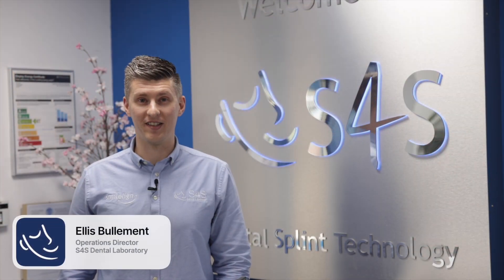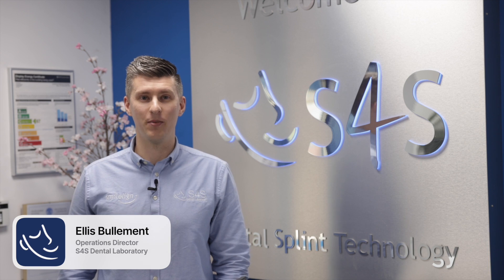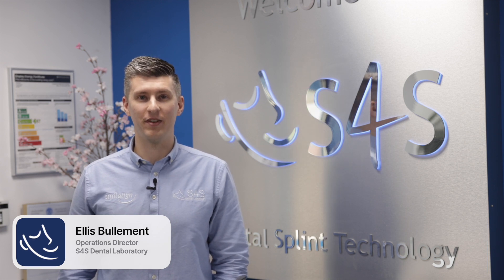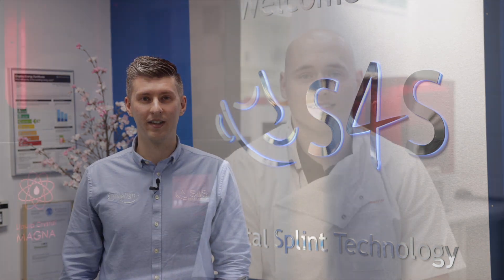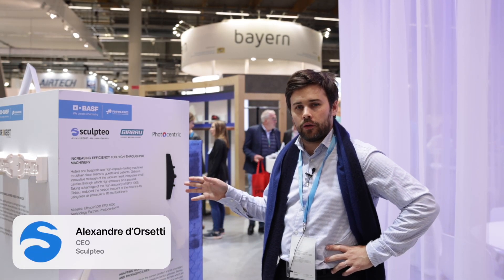Photocentric Liquid Crystal Magna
The Photocentric Liquid Crystal Magna is a 3D printer that uses a unique technology called Daylight Polymer Printing (DPP) to create high-quality, detailed prints.

Unlike traditional 3D printers that use filaments or powders, the Liquid Crystal Magna works by curing a liquid resin using Daylight printing technology. This process enables the printer to produce incredibly detailed and precise prints with excellent surface finish and clarity.

One of the standout features of the Liquid Crystal Magna is its large build volume of 510 x 280 x 350 mm, which allows for the printing of large, complex parts in a single print. The printer is also incredibly user-friendly, with an intuitive touch screen interface that makes it easy to set up and operate.

The Liquid Crystal Magna is compatible with a wide range of resins, including flexible and engineering-grade materials, and supports a variety of print modes to suit different applications.

The Photocentric Liquid Crystal Magna is a reliable and versatile 3D printer that is ideal for a range of applications, including dental, automotive, prototyping and mass manufacturing.